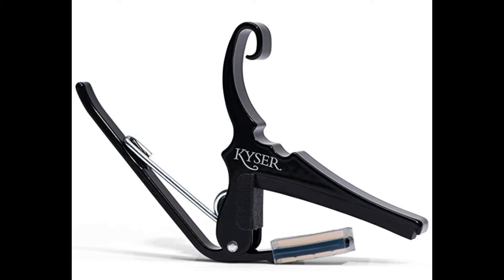Is the Kyser Capo Terrible? 🎸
The Kyser Capo
The Studio Setup 🎙
🔇 Acoustic Paneling: amzn.to/3OWtnR3
🔕 Floor Soundproofing: amzn.to/3uApadK
📝 Whiteboard: amzn.to/3bUXVnH
🪑 Guitar Stool: amzn.to/3PaN8ol
🎼 Music Stand: amzn.to/3uA7vD7
⌨️ Wireless Keyboard & Mouse: amzn.to/3AG9Akz
💻 Computer Stand: amzn.to/3AAoEQC
💡 Ring Light: amzn.to/3ABc9Ex
📷 Gooseneck Webcam Stand: amzn.to/3P8OmzG
📸 Webcam: amzn.to/3ap7nzn
🛰 Docking Station: amzn.to/3nUpxfe